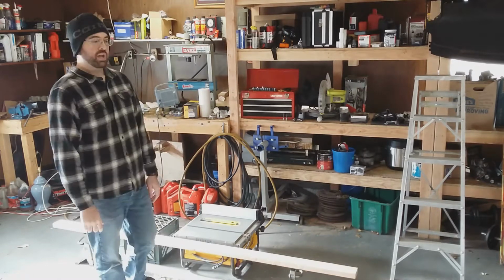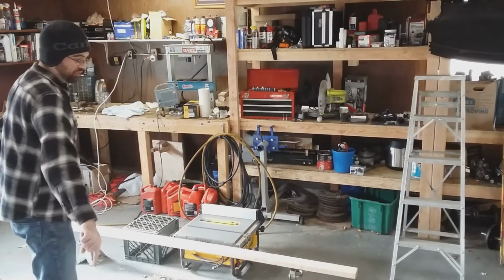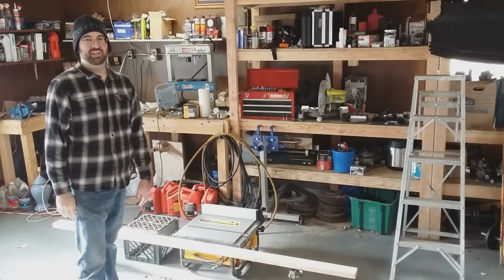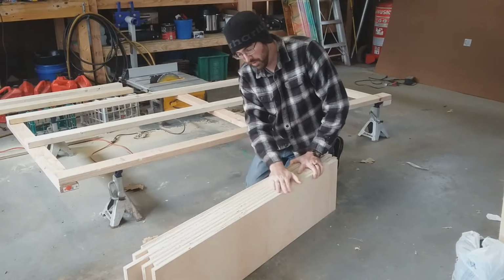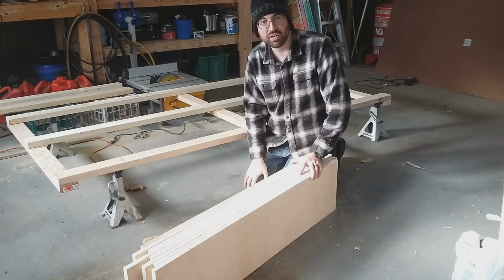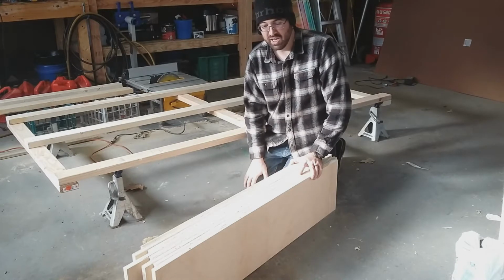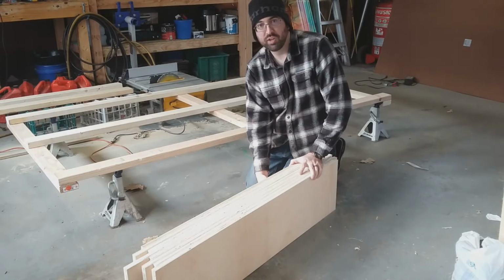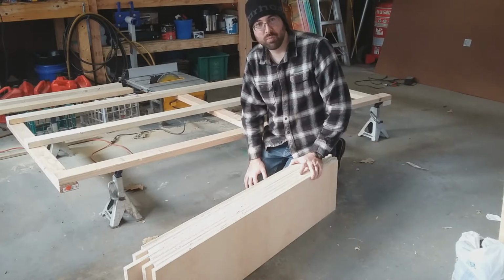Building Custom Shelves - Part 2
The bookshelves are really coming along in this video. I think you'll like all the time-lapse video as I build a table for my saw, then cut boards, assemble shelving units and do some painting. It's quite the production process, and the shelves are turning out really good.